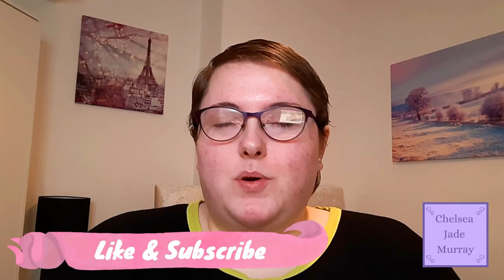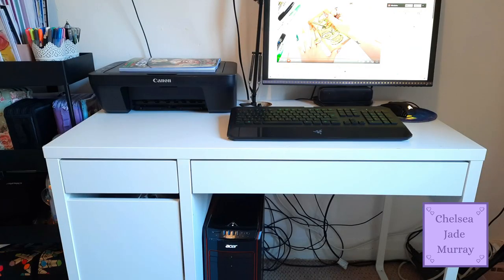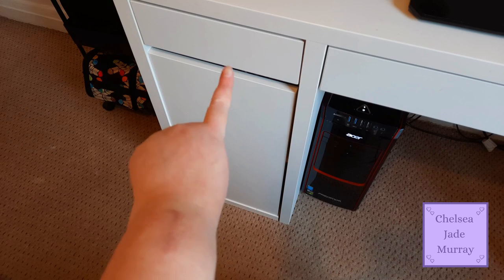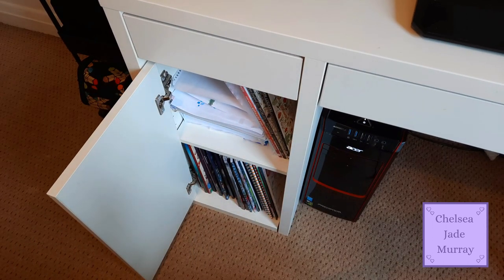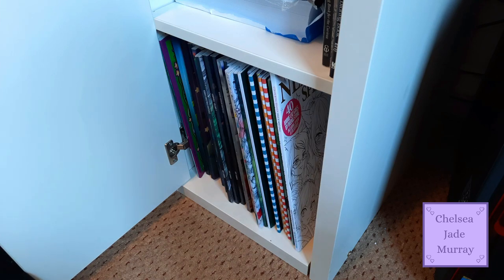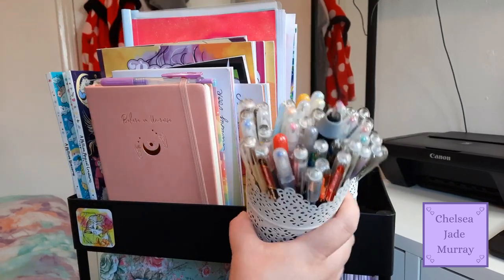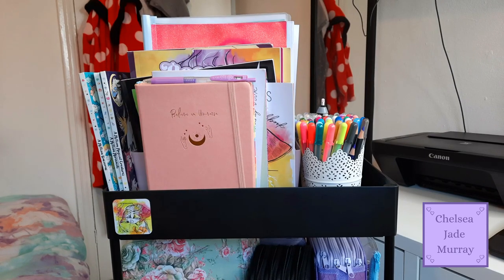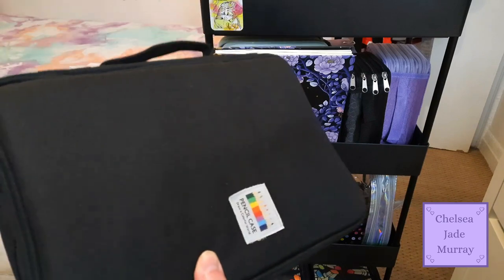My Desk and Colouring Cart Tour | My ENTIRE Adult Colouring Collection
Hi

Welcome to my colouring channel, i really hope you enjoy.

My Links:
Amazon Wishlist -